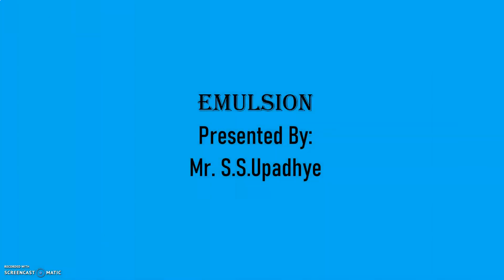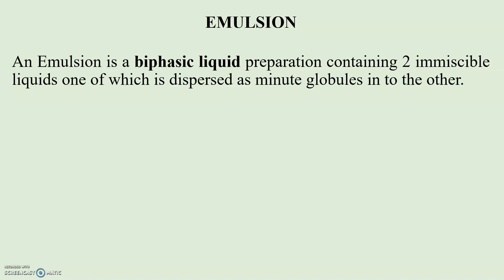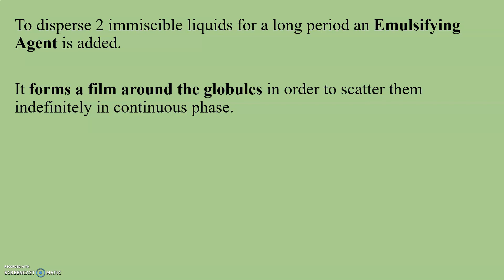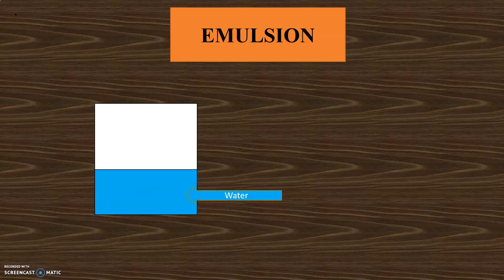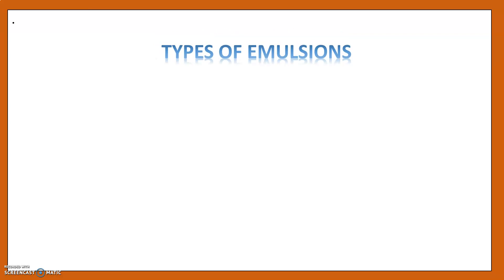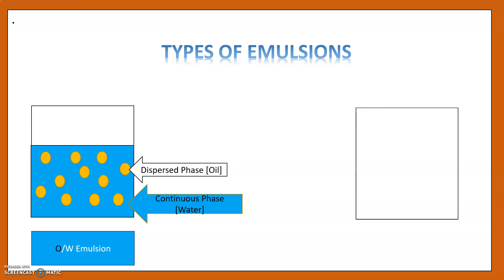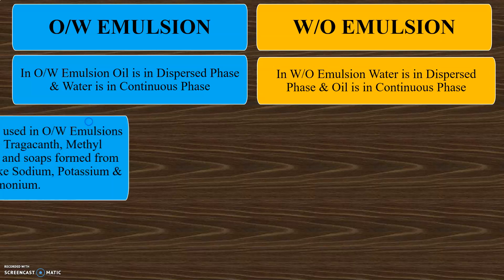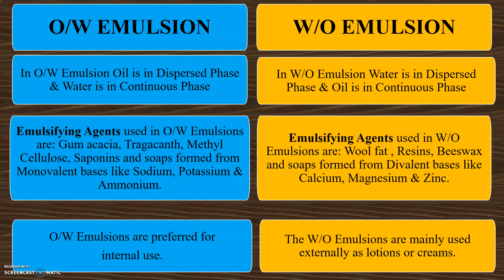Emulsion: Biphasic Liquid Dosage Form | Types of Emulsion | Emulsifying Agents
This Video Contains Definition of Emulsion, Importance of Emulsifying Agents, Types of Emulsions, Difference between O/W & W/O Emulsions